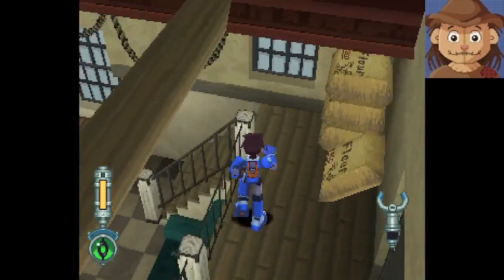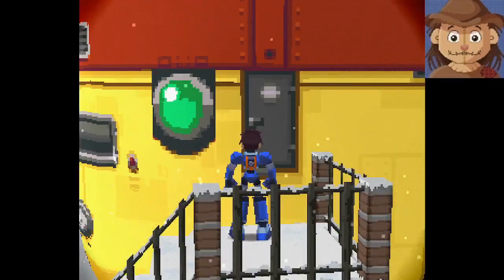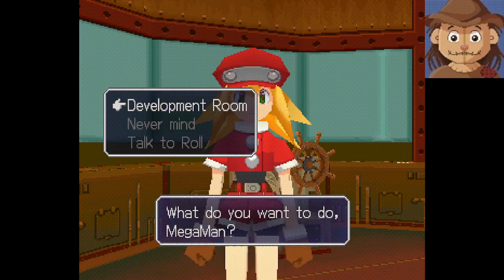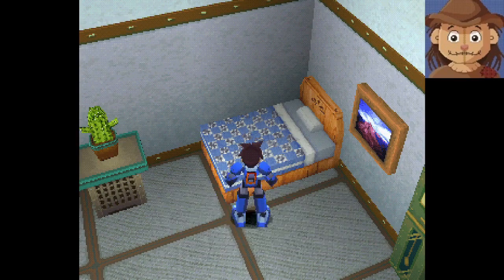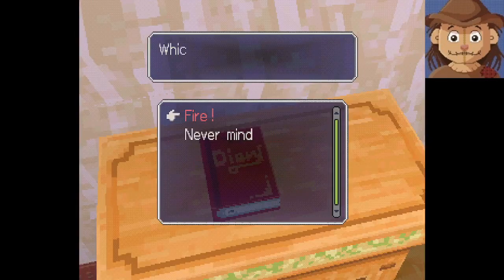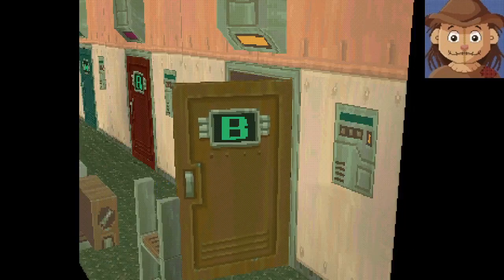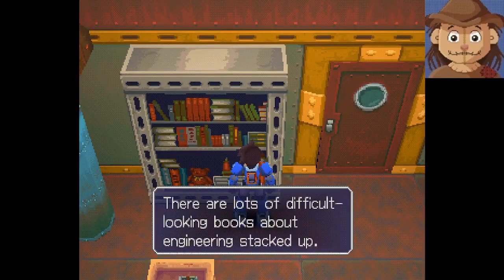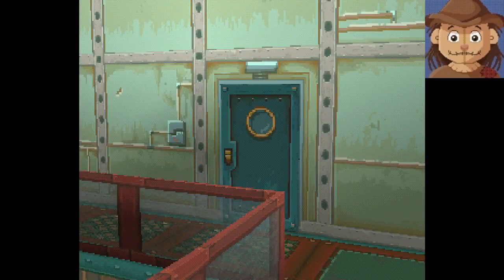Exploring Yosyonke (Mega Man Legends 2 Part 2)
In Yosyonke village I met an amnesiac digger named Joe who had a full dropship and a copy of the Dropships schematics. It seems like he knew Roll's dad somehow. But before we can talk with him, he goes off on his own to a nearby Ruin. We'll get to him in a bit, but first we've got items to find, people to talk with, and lore to discover.